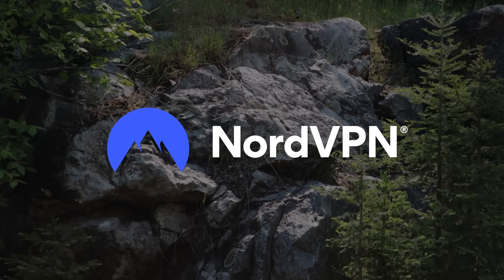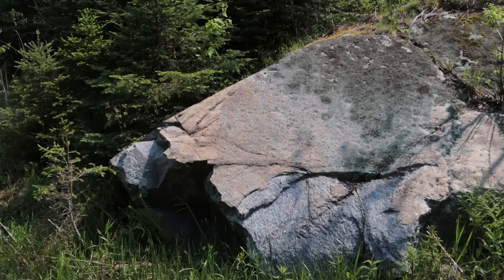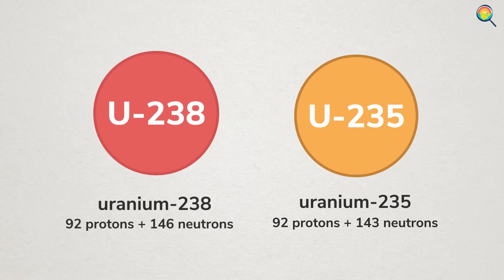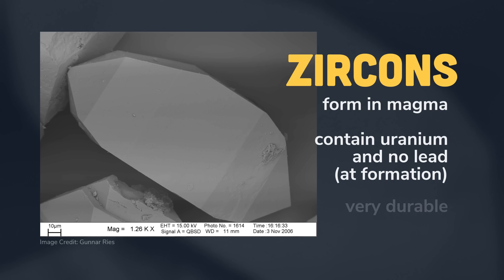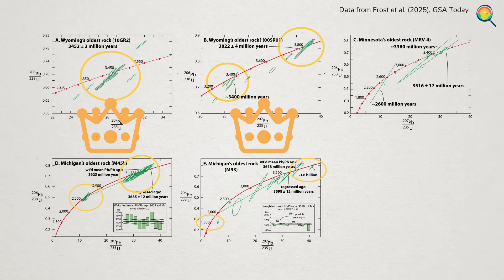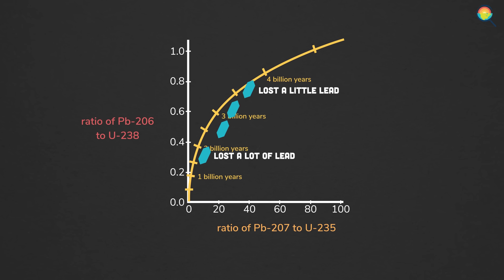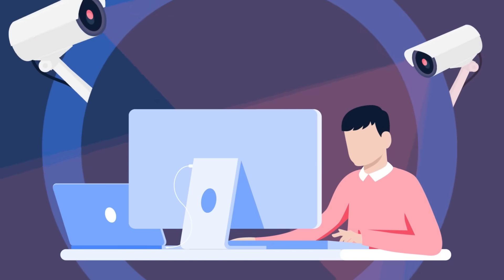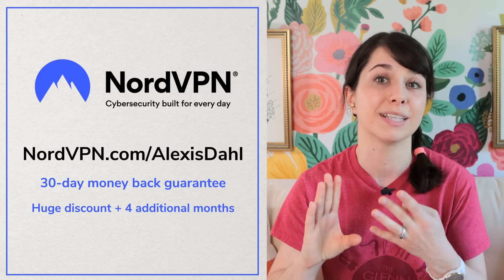Finding the Most Ancient Rock in America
It’s risk-free with Nord’s 30 day money-back guarantee.

Just outside the small town of Watersmeet, Michigan, is an unassuming rock outcrop on the side of the highway. It includes the oldest known rock in the entire United States, at about 3.6 billion years old. Here's how scientists figured that out.

🎉 Special thanks to Dr. Ross Salerno for reviewing this script for accuracy, and to Dr. Bill Cannon for the coordinates to track down the Watersmeet gneiss.